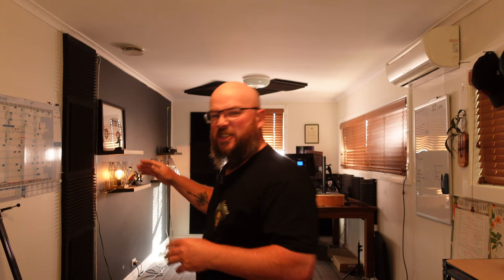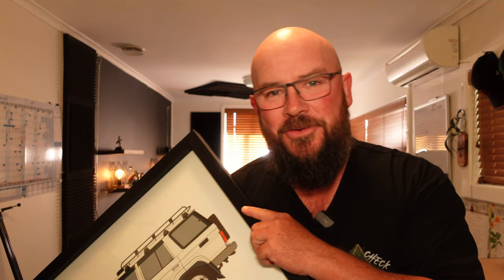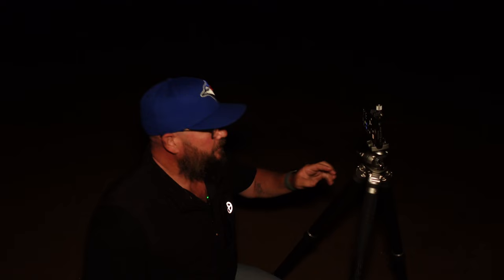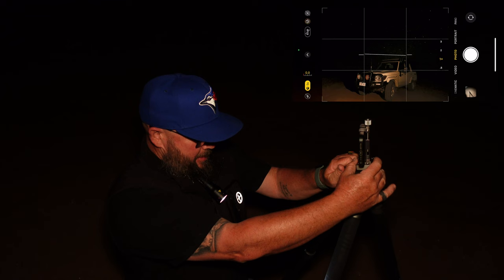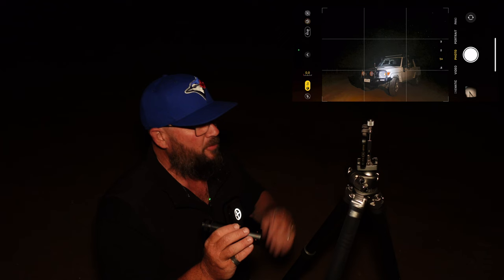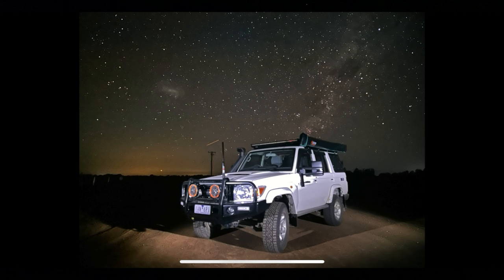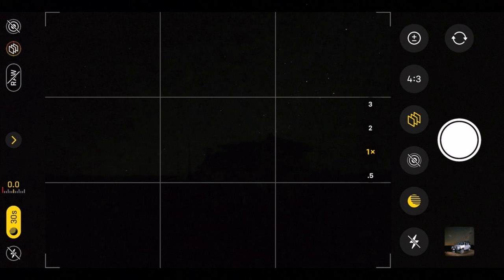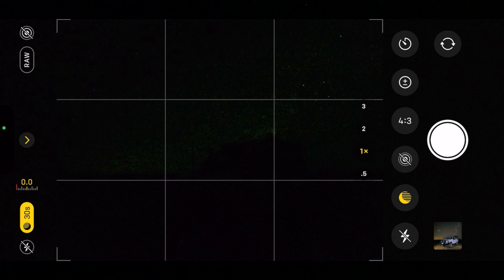Vehicle light painting with the iPhone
In this video we will be doing light painting with the iPhone on the landcruiser 76 series.

All you will need is an iPhone. Any iPhone will work as long as it has night mode. That is, the iPhone 11 the iPhone 12, iPhone 13 or 14, or even the iPhone 15 pro max.

So if youre looking to take an amazing iPhone photo of your car, pelase check this video out.